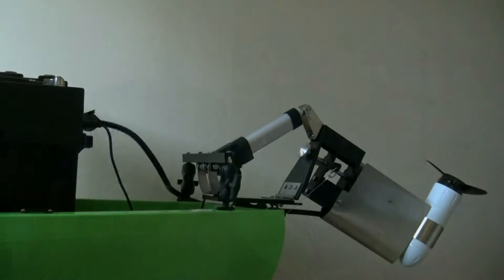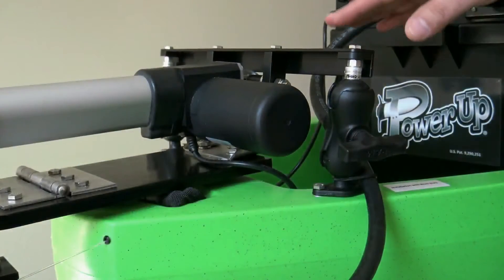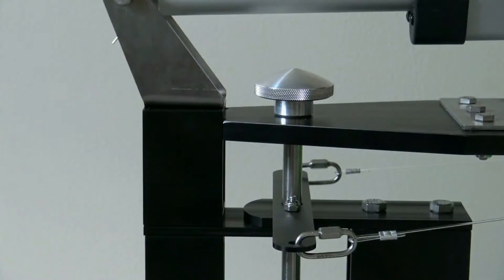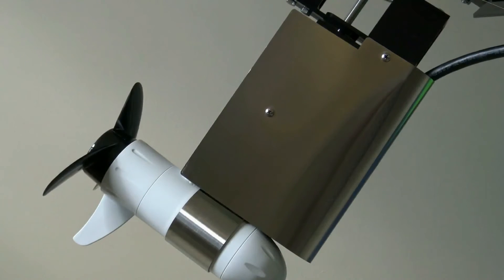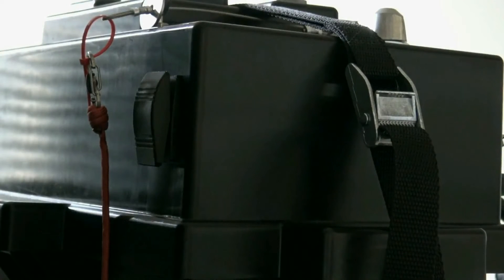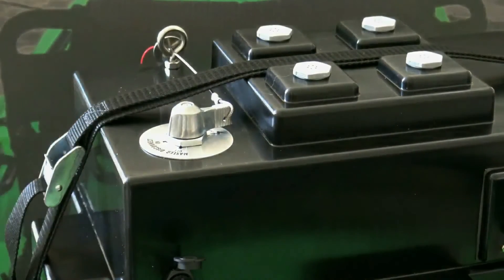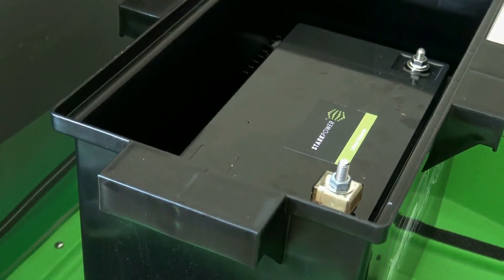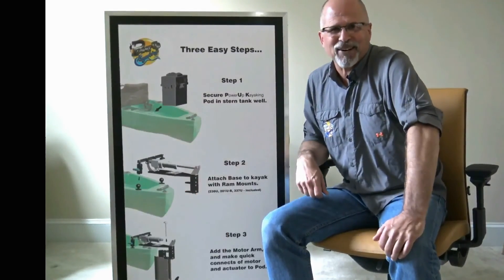PowerUp Propulsion System Walkthrough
An electric motor propulsion system for kayaks, and other small watercraft.